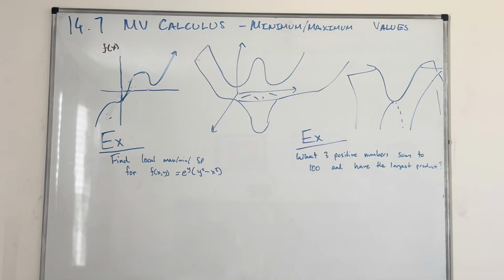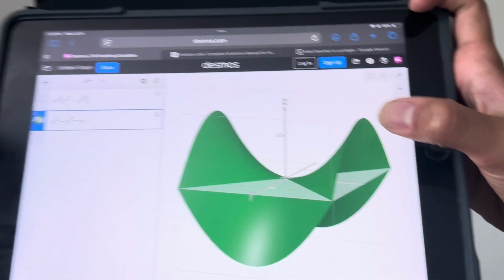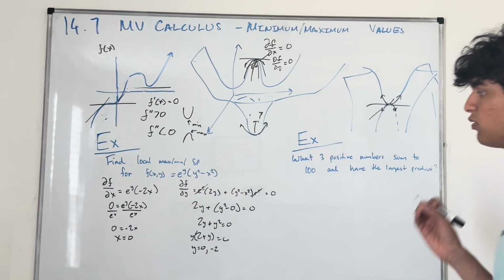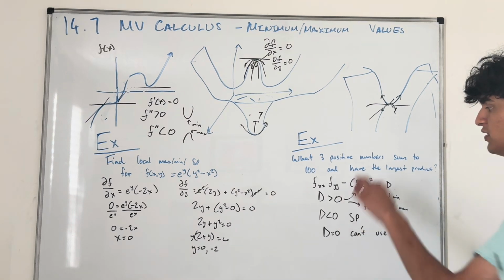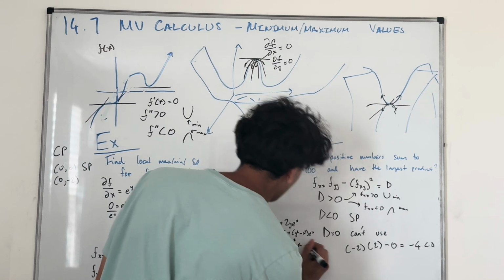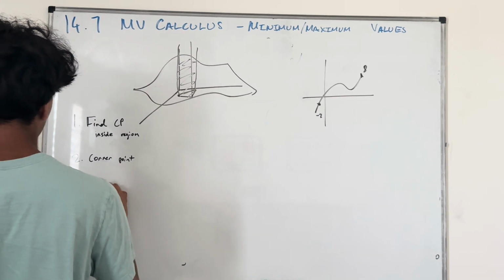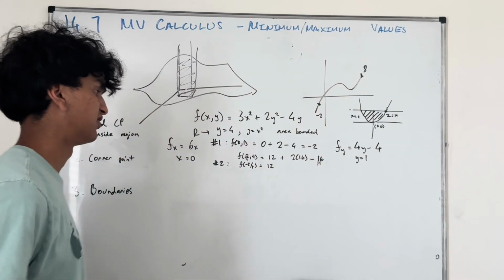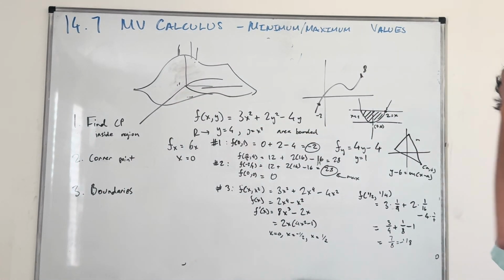MV Calc 14.7: Minimum and Maximum Values